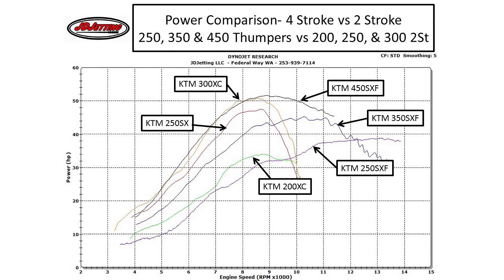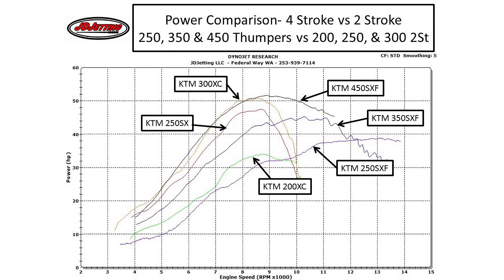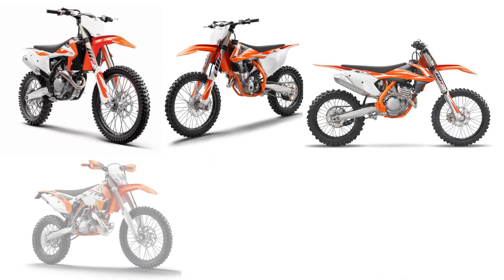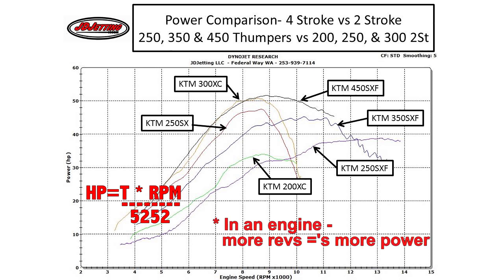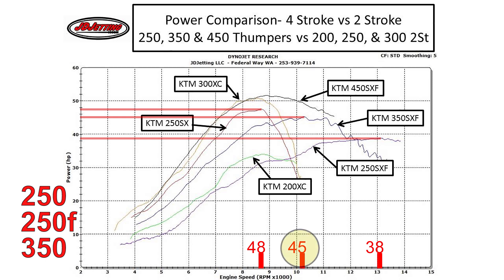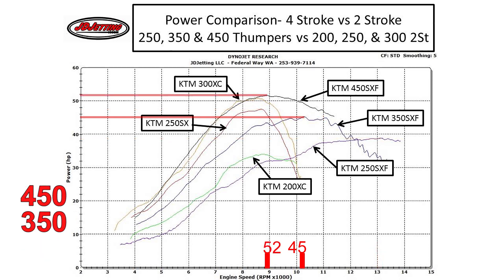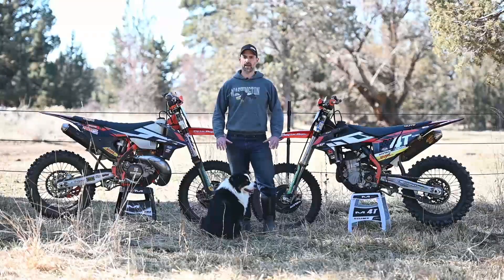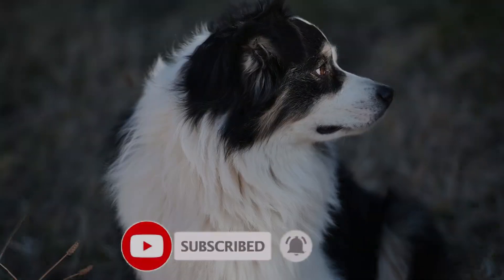2 Stroke vs 4 Stroke Power - A study of Power and Torque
What is better off road - a 2 stroke or a 4 stroke? Luis uses dynometer data to help answer this timeless question.

Neither is better! 2 strokes and 4 strokes are tools for different applications. Luis takes you on a guided dissection of horsepower and torque curves for 6 popular off road bikes to give unique insight into each bike's advantages and trade-offs. Where is a 2 Stroke appropriate? When is a 4 Stroke superior? Let's jump in and look at what the dyno data tells us.